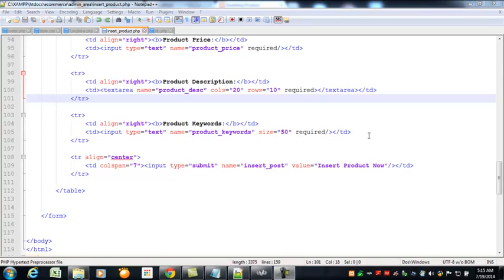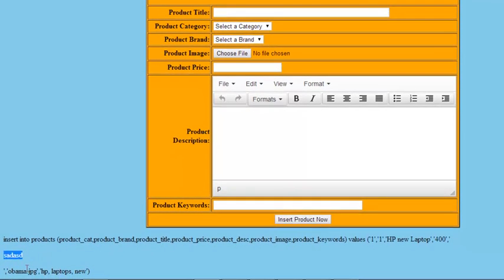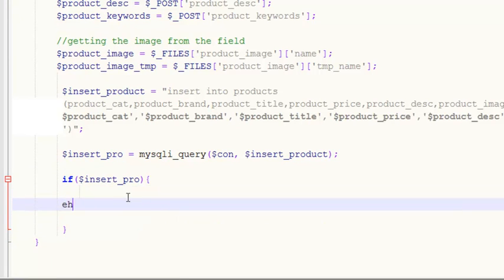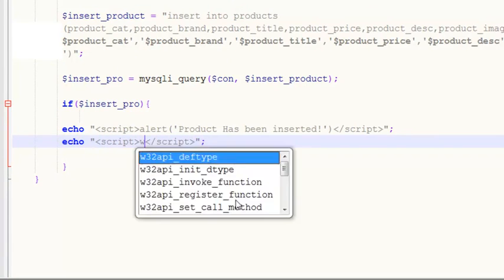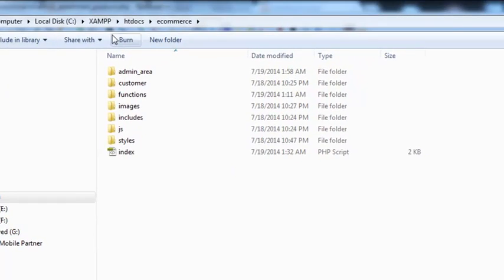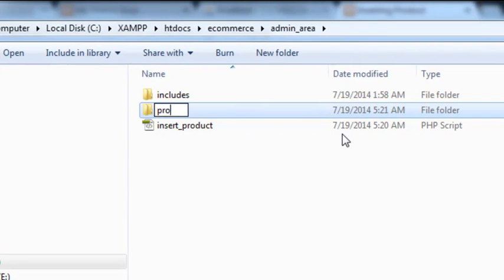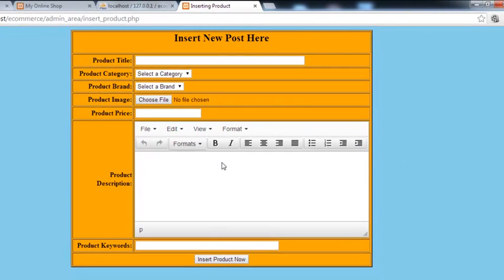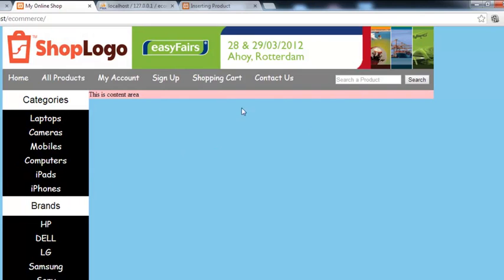inserting he products into table